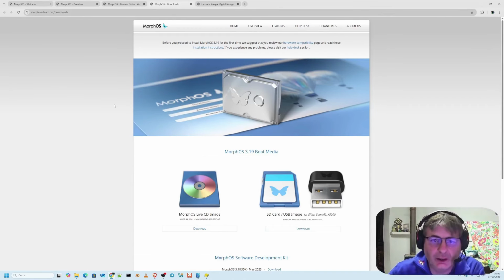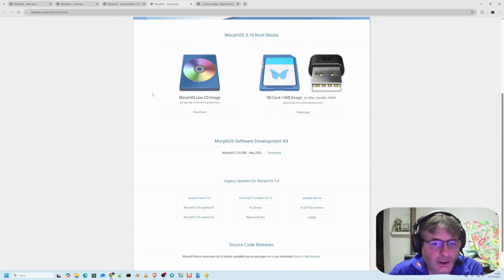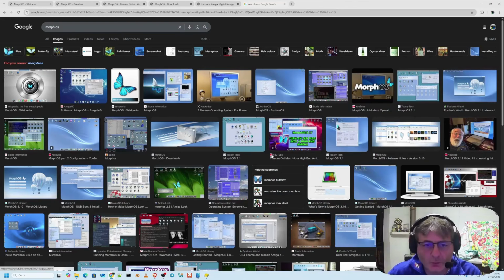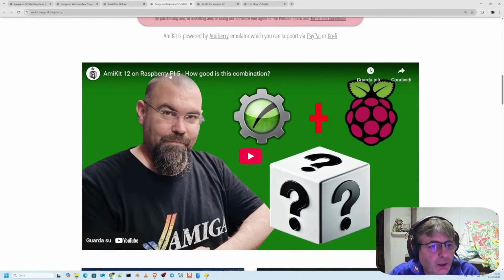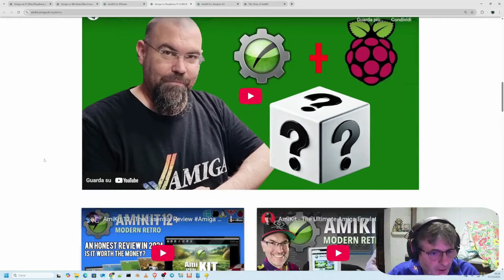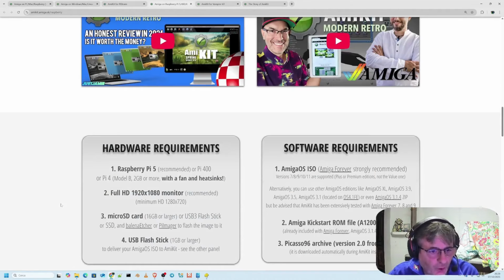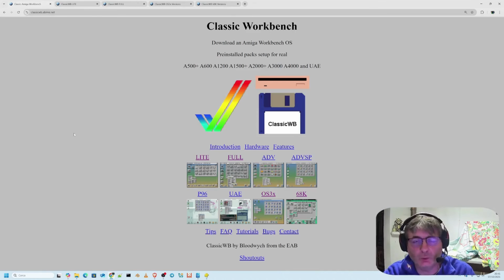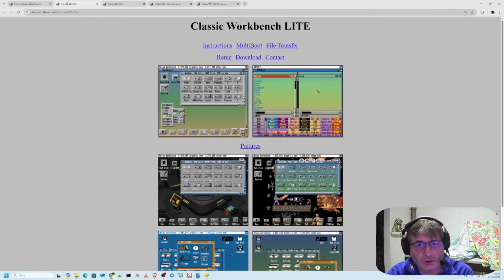😱 How many 🖥️ AmigaOS 💾 really exist 🔥for real? ✨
From the original Workbench to modern distros like AmiKit, ClassicWB, AROS, MorphOS and ApolloOS… the Amiga world has never been so crowded and surprising 🚀

00:00 intro
00:54 Amiga.org
04:00 Hyperion
09:19 Aros
13:52 Morh Os
15:21 Amiga.it
17:21 EmuTOS
18:36 Amiga Forever
19:34 Amiga Sys
22:40 Ami Kit
26:10 VMWAros
28:45 Amiga OS Net
30:37 Classic Workbench
32:48 Amiga Linux
34:08 Amiga BSD

  Historic forum and international community dedicated to the Amiga, a meeting point for enthusiasts, developers and collectors.

  Belgian company that develops and distributes **AmigaOS 4.x** for PowerPC, the “official” heir of the Amiga operating system.

  Open source project that recreates AmigaOS 3.1 in a modern and portable way  x86, ARM, m68k, PPC .

  Proprietary Amiga‑like operating system for PowerPC Macs and Pegasos, fast and compatible with 68k software.

  Open source reimplementation of Atari TOS, used on emulators and real hardware  parallel to the Amiga world .

  Commercial package including emulators, ROMs and official Workbench, to legally relive the Amiga on PC.

  Preconfigured Workbench 3.x environment for emulators and real Amigas, with software and libraries ready to use.

  “Premium distro” of AmigaOS 3.x for WinUAE, FS‑UAE, Raspberry Pi and PC, with modern interface and bundled software.

  Preconfigured distribution of **AROS**, designed for PCs and virtual machines, with polished interface and integrated software.

  Official AmigaOS website, managed by Hyperion, with information, changelogs and news about AmigaOS 4.x.

  Preconfigured Workbench 3.x package, with light or advanced variants, for emulators and real Amigas.

  Port of Linux for Amiga, Atari and Mac with Motorola 68k CPU and MMU, used for experimentation and preservation.

  Official port of NetBSD for Amiga 68k, a complete and stable Unix‑like system, still maintained.

  Operating system based on AROS 68k, optimized for **Vampire** FPGA boards  Apollo Team .

  Documentary/tribute video telling the story of the Amiga’s return and the passion behind it.

  Presentation of Cloanto’s **Amiga Forever** package, with emulators and official content.